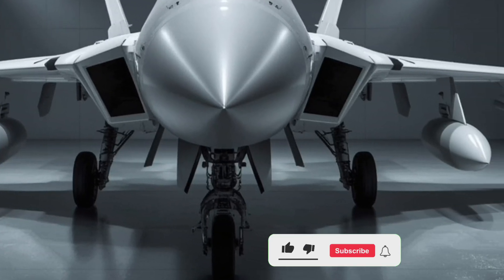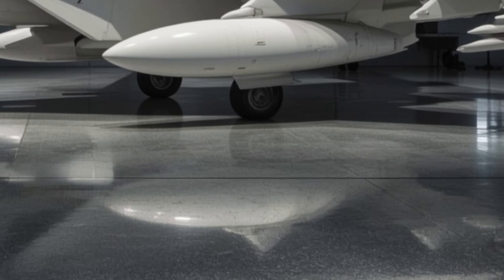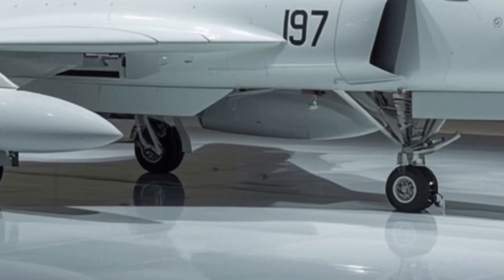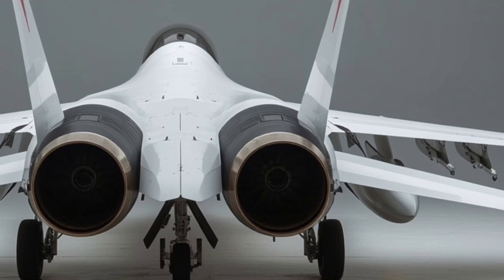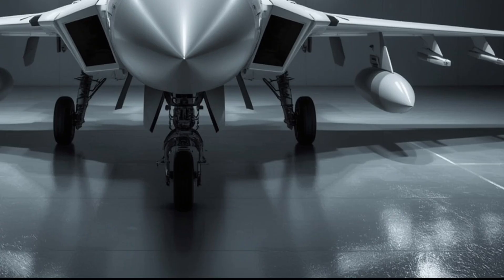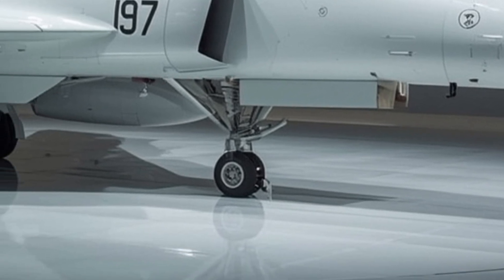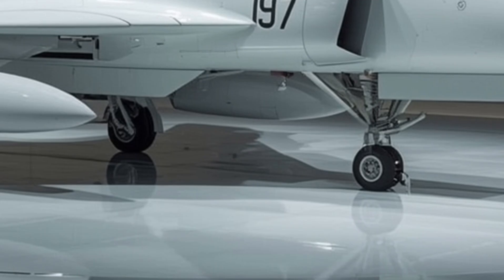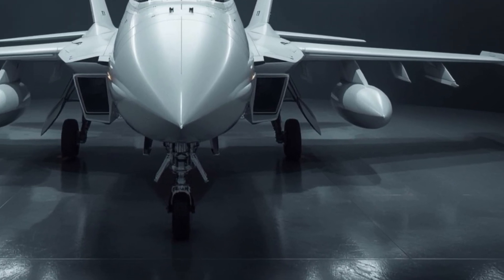2026 JF-17 Thunder Fighter Jet – Full Review | Exterior, Performance & Cockpit | Legendary Machine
2026 JF-17 Thunder Fighter Jet – Full Review | Exterior, Performance & Cockpit | Legendary Machine

Welcome to Legendary Machine!
In this video, we explore the advanced 2026 variant of the JF-17 Thunder — Pakistan's pride in the skies. From its futuristic aerodynamic exterior to its upgraded engine, radar system, and modern cockpit, this 5th-generation inspired multirole jet has evolved into a true beast.

Discover the latest exterior design features, performance improvements, avionics, and interior upgrades that make the 2026 JF-17 Thunder a powerful, agile, and cost-effective combat aircraft for modern warfare.

Introduction

Exterior Design Review

Performance Upgrade Overview

Cockpit & Interior Review

Final Thoughts

2026 JF-17 Thunder fighter jet

JF-17 Thunder review

Pakistan fighter jet 2026

Legendary Machine jet review

JF-17 Thunder cockpit 2026

multirole fighter jet

JF-17 Thunder new model

military aircraft 2026

fighter jet performance review

JF-17 Thunder engine upgrade